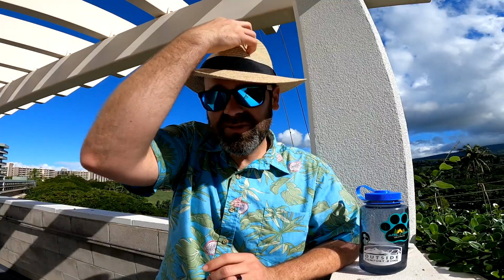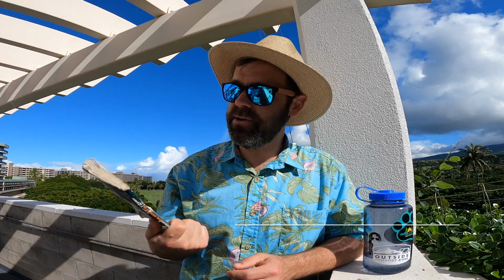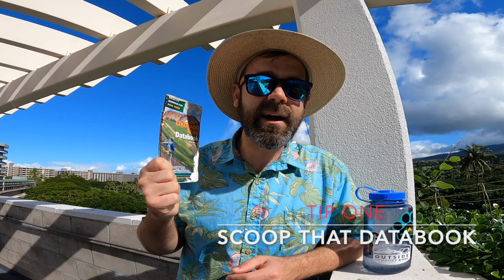Early Colorado Trail Planning Tips (and ONE mistake you SHOULD make)!